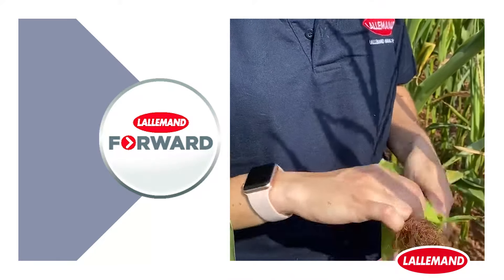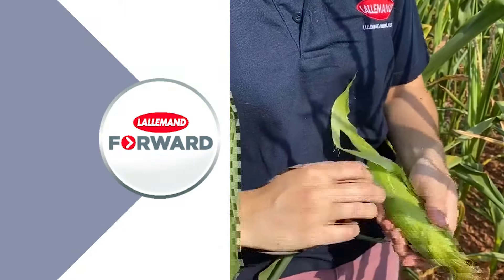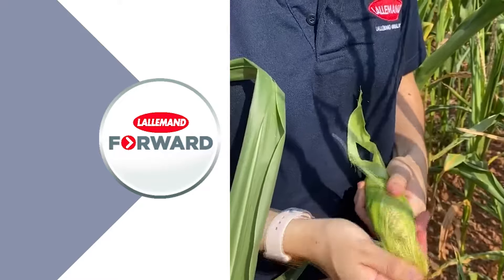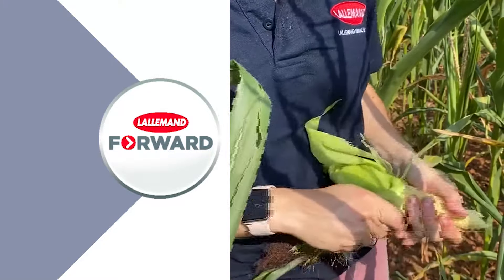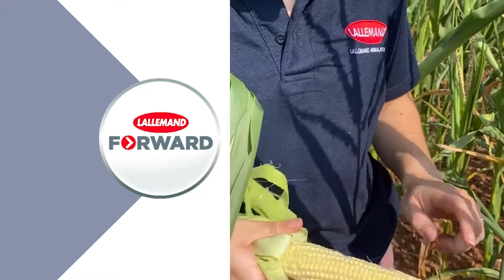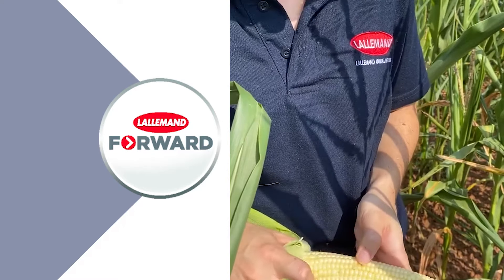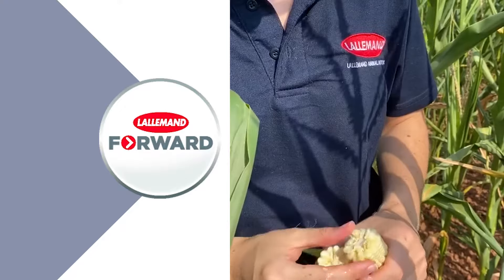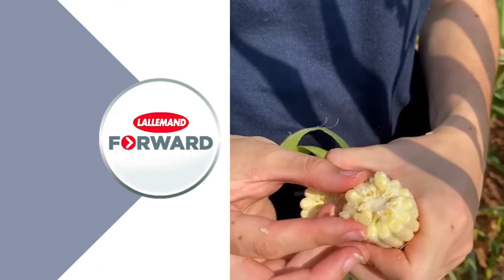How to check Maize Cob maturity for Better Silage | Lallemand Animal Nutrition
Want to maximise your silage quality? Lientjie Colahan, Technical Sales Support for Lallemand Animal Nutrition UK & Ireland, explains how to assess maize cob maturity before ensiling. Monitoring cob development helps ensure optimal fermentation and forage quality. Watch now for expert tips!

Lallemand Animal Nutrition is a global leader in microbial fermentation, specialising in yeast and bacteria solutions for animal agriculture.